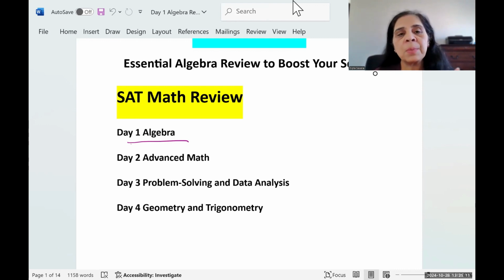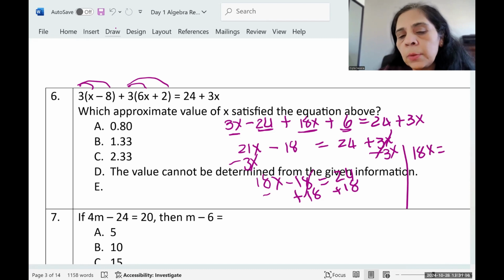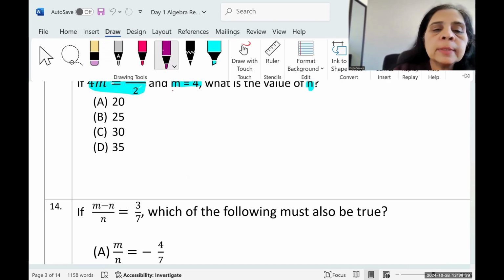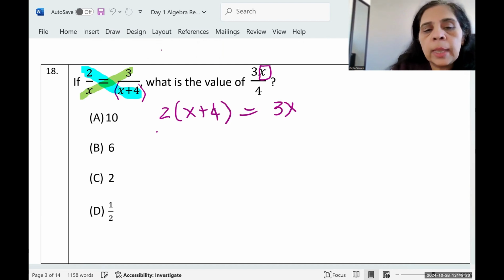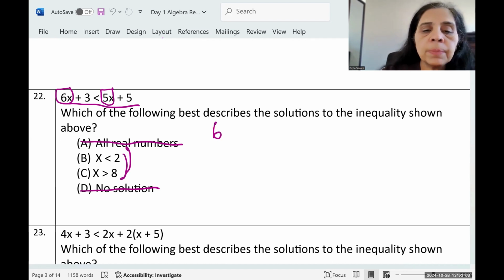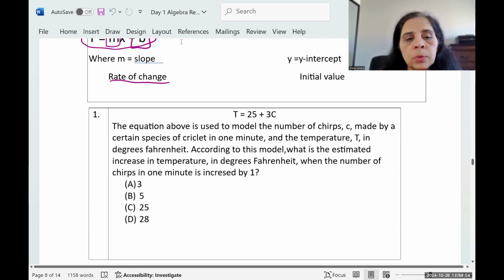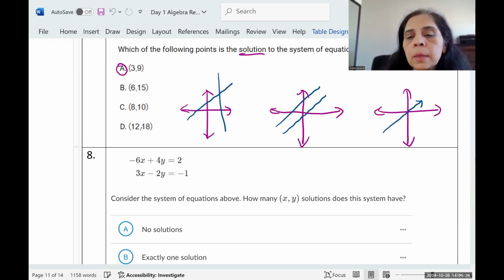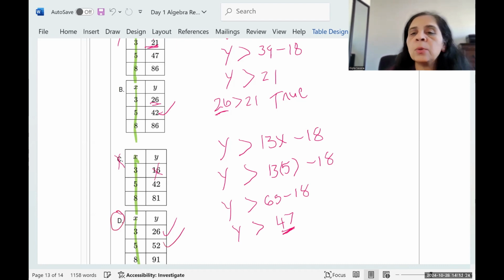SAT Math Day 1 Essential Algebra Review to Boost Your Score!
"Welcome to Day 1 of our SAT Math 5-Day Review Series! In this video, we dive into essential SAT Algebra concepts that can help you quickly solve problems on test day. I’ll walk you through 35 must-know Algebra questions, demonstrating effective strategies to tackle each one with confidence.
🌟 What You’ll Learn:
• Learn how to simplify equations
• solve linear equation
• Linear equations in one variable
• Linear functions
• Linear equations in two variables
• Systems of two linear equations in two variables
• Linear inequalities in one or two variables
Using real examples from Khan Academy and the College Board SAT question bank, I’ll show you how to apply techniques for faster answers and fewer mistakes. Whether you’re struggling with Algebra basics or looking for quick review tips to boost your SAT score, this video covers it all.
Let’s get you closer to the SAT score you want!